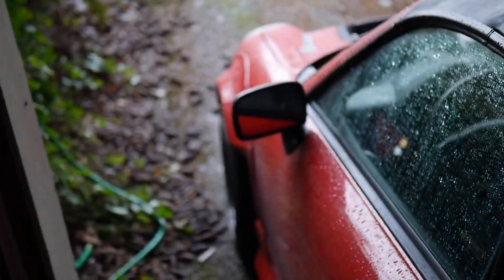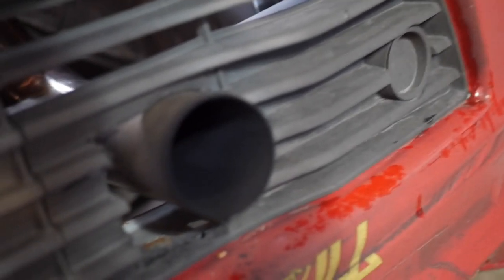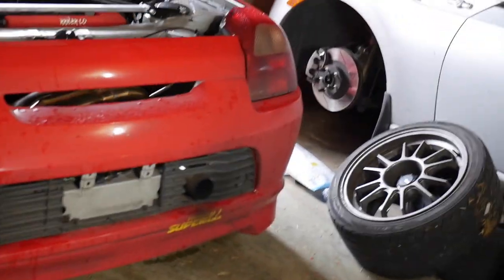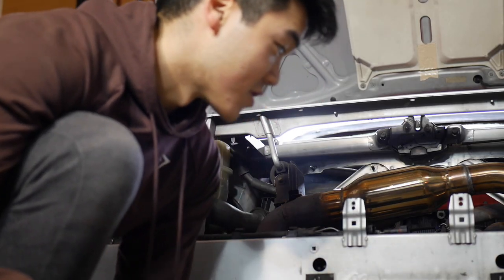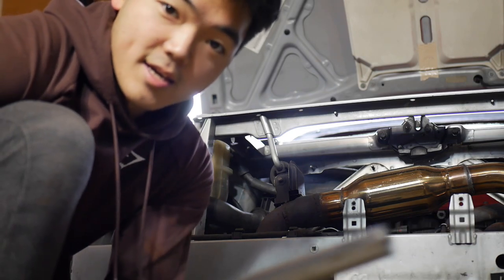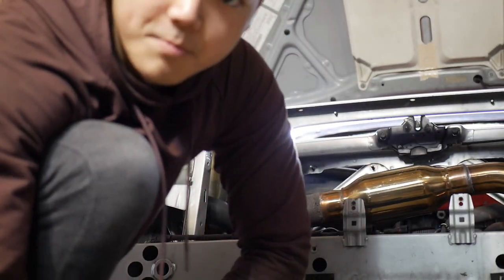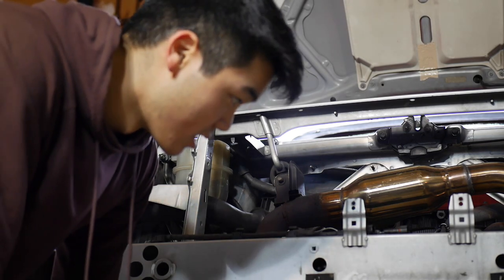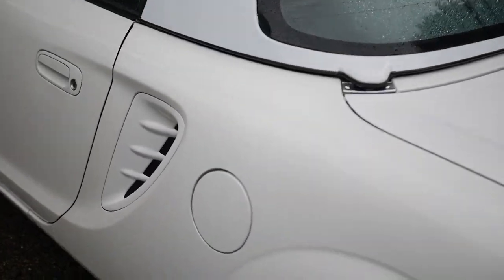Custom DIY Rear Bash Bar for the MR2 Spyder! MR-S | Toyota MR2 Spyder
Support by buying a sticker!

Peace